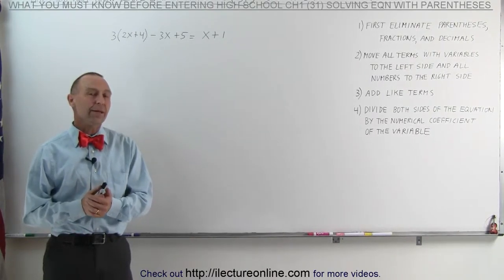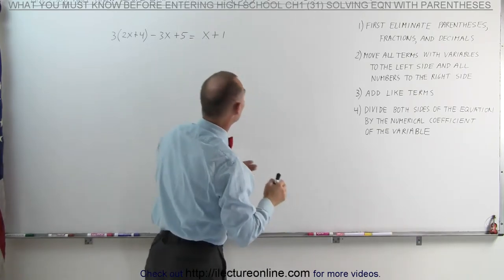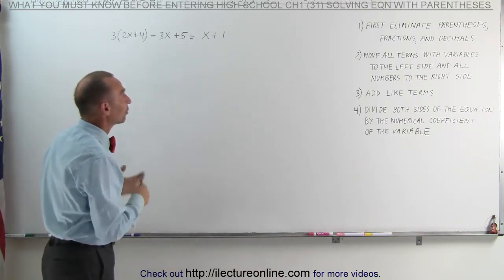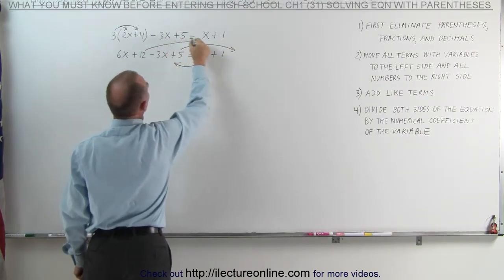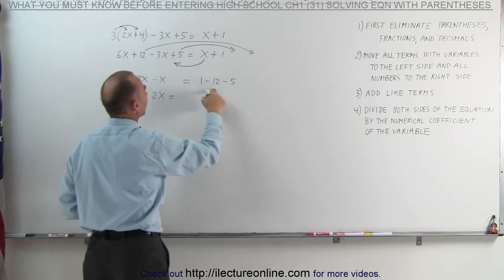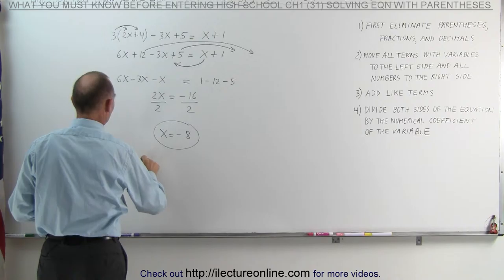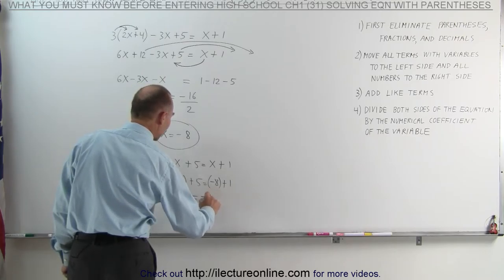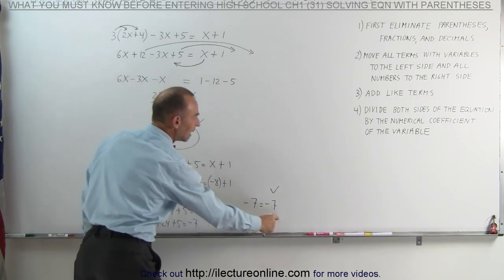31.Math Need to Know Before High School Ch 1 (31 of 53) Solving Algebraic Equations Solve x=-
Solving Algebraic Equations  Solve x=- | By Predestined Future Global Leaders Academy